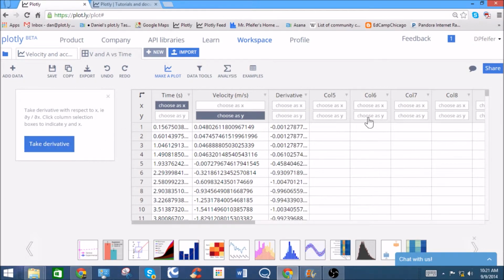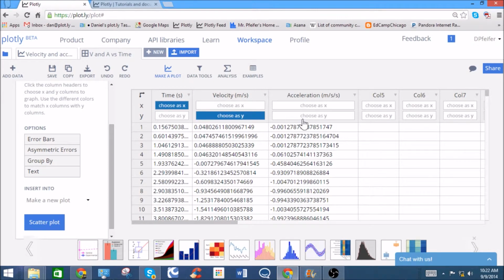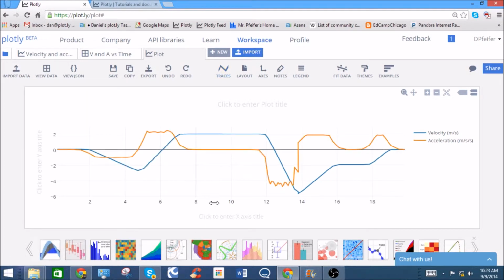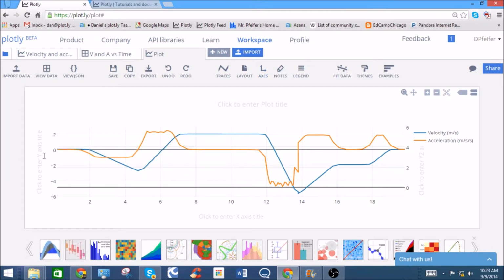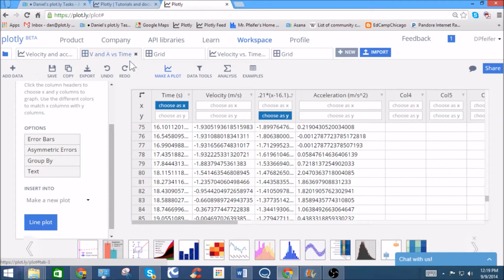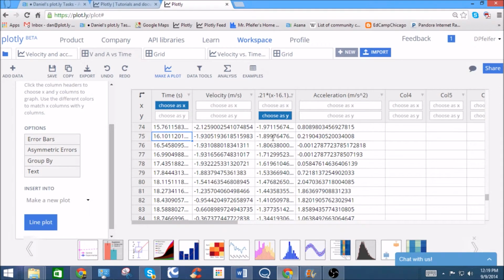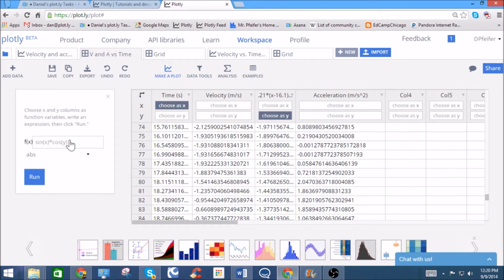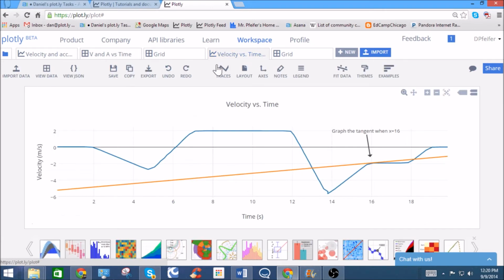Derivative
How to graph the derivative of a function and the tangent line to the point on a curve in Plotly